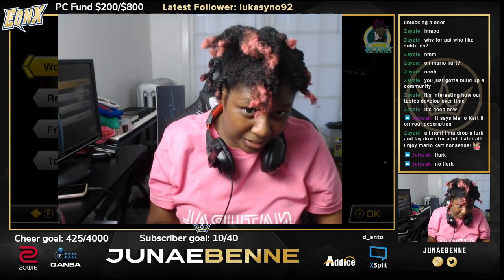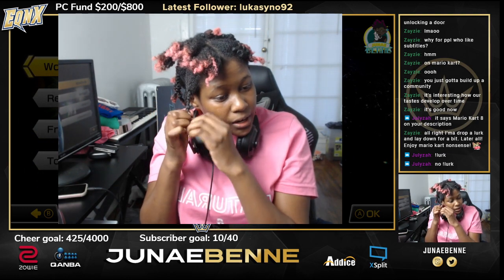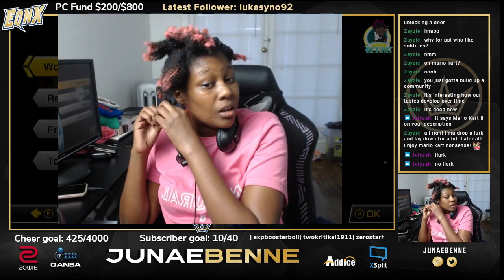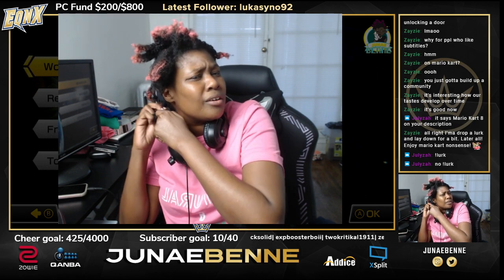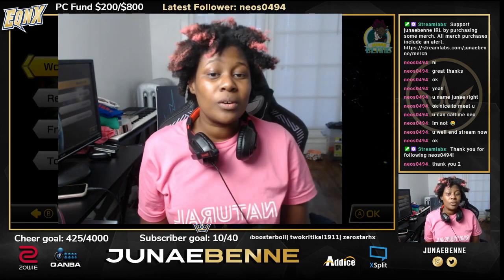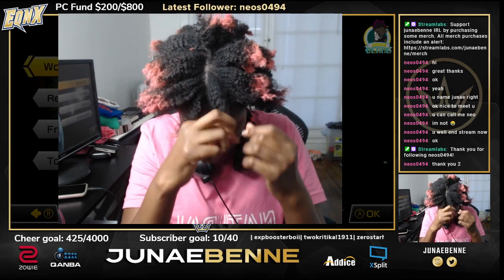Stretch Band Method on 4C hair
Here is a way to stretch your 4ch hair without heat - the stretch band method

MERCH!
Linktr.ee/CurlsNCons